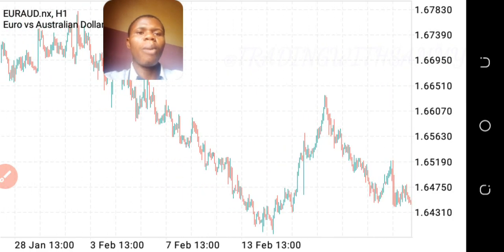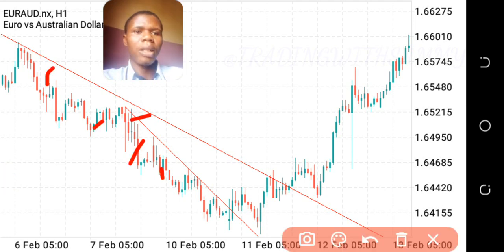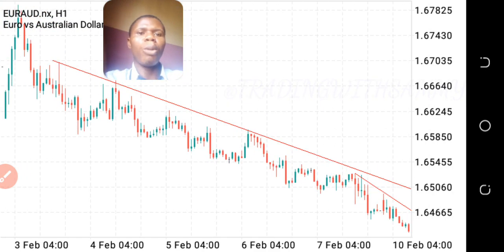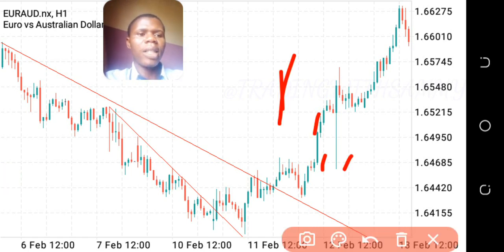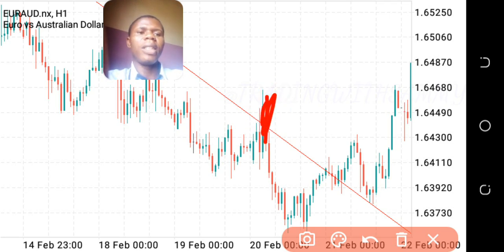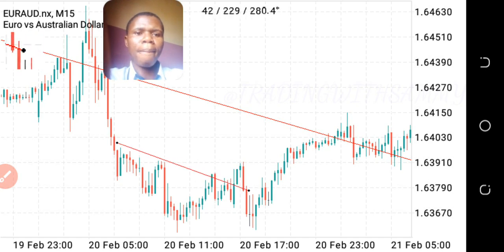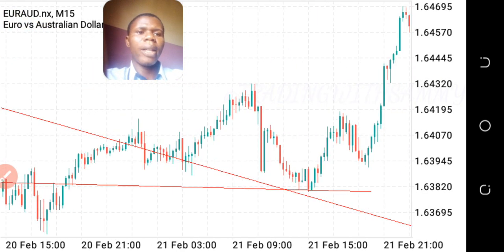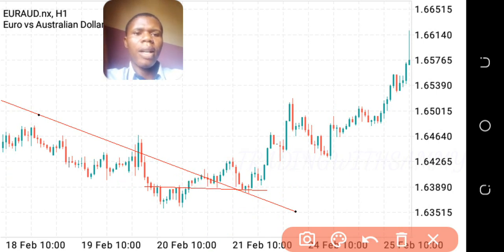When to Exit a Winning Trade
Trading is a game of probability as it involves prediction to know when to enter a trade and the right time to exit..

So a winning trade doesn't turn into a loser.
Having a calculated exit pattern can make a trader success.

In this video you would learn a simple exit pattern on how best to predict an Exit.